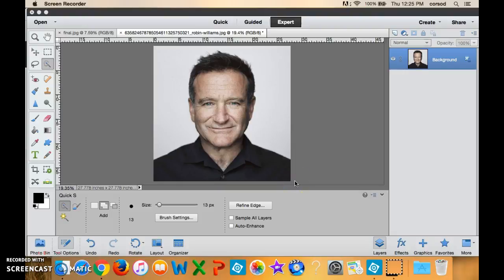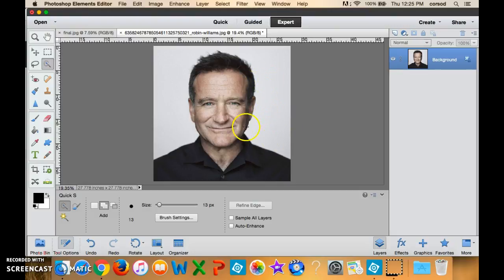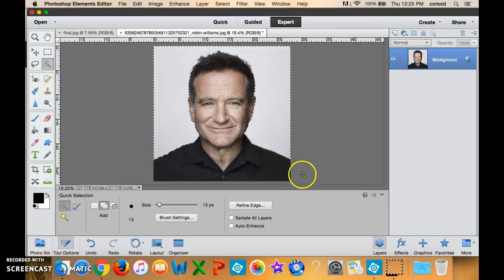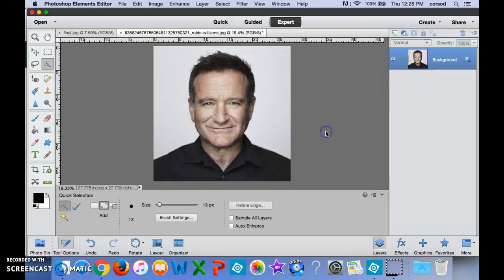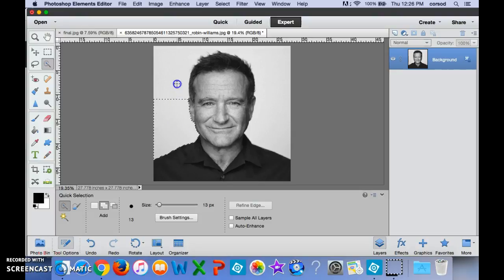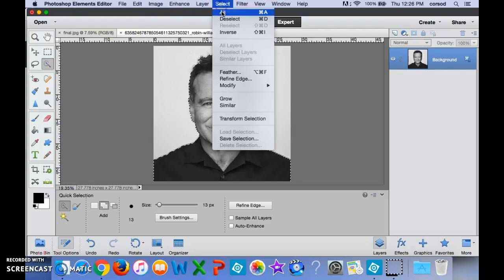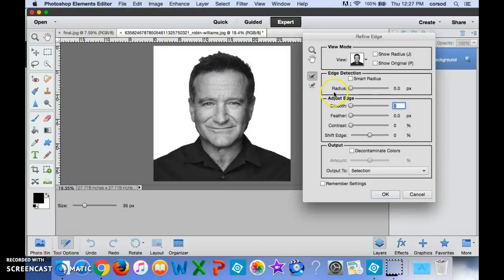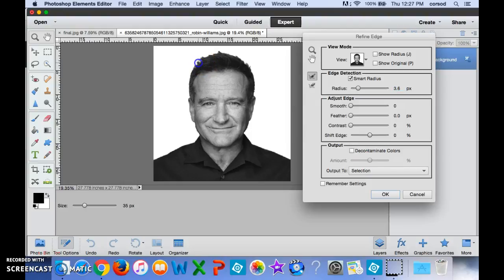2 Removing the background